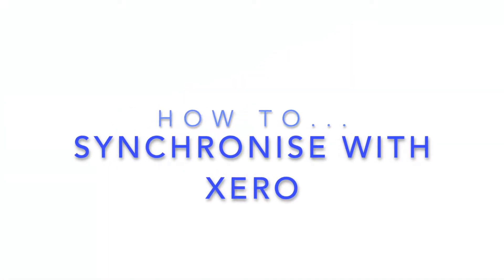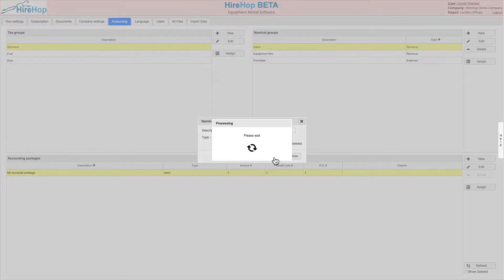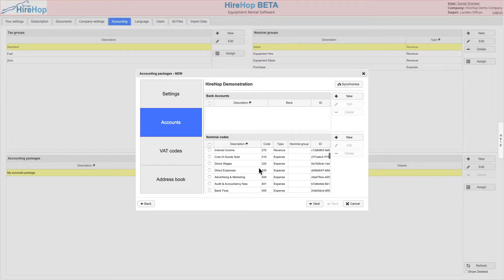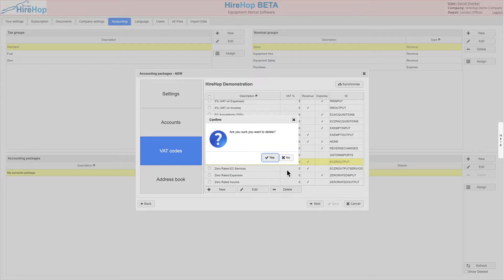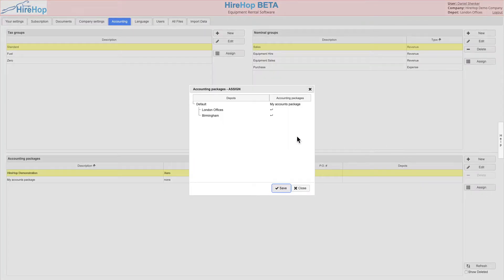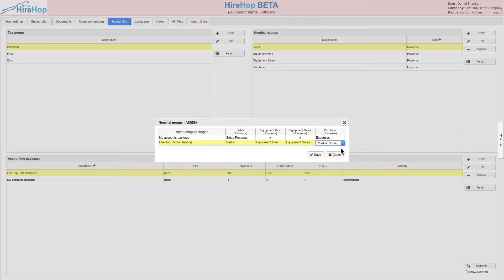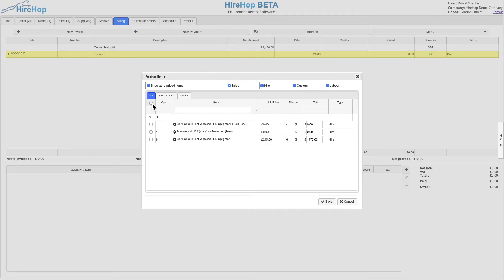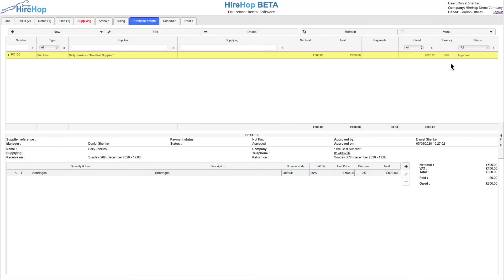Synchronise With Xero - HireHop Equipment Rental Software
HireHop Equipment Rental Software in the cloud synchronises invoices, credit notes, payments, purchase orders and contacts with Xero accounting software seamlessly behind the scenes.

HireHop Equipment Rental Software for is hire company software in the cloud for your rental business. Built by people from the hire and rental business, people like you, all collaborating to help make the world's most intuitive, feature rich and powerful software, perfectly tailored software for the equipment hire and rental industry.